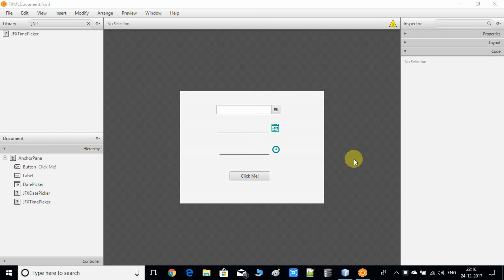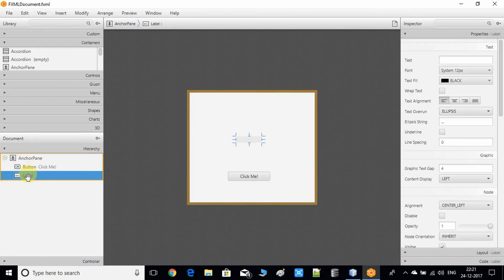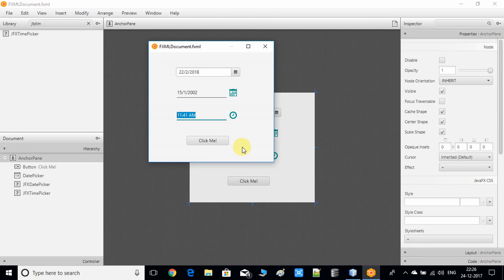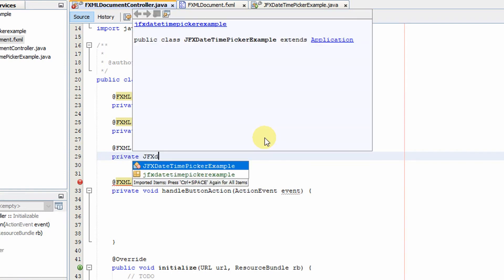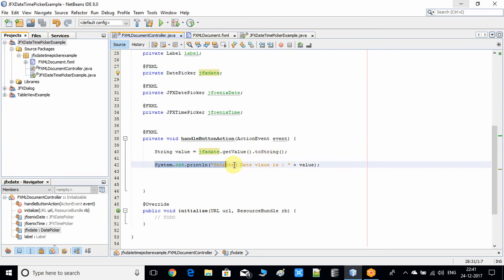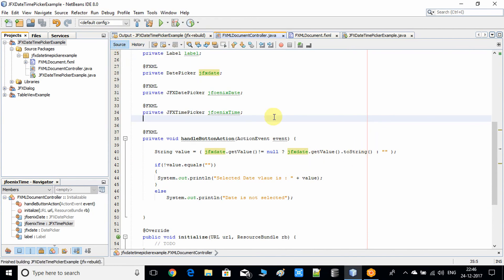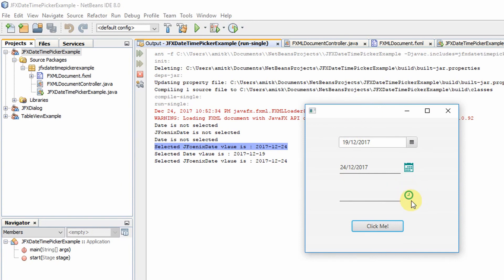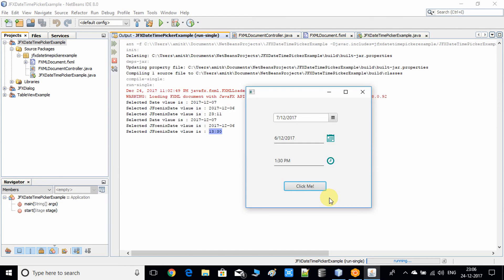JFoenix Tutorial | JFXDatePicker, JFXTimePicker Implementation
This video tutorial is about JFoenix JFXDatePicker, JFXTimePicker. JFoenix is open source library that is freely available on GitHub for use. In This video tutorial i have described the implementation of "jfoenix JFXDatePicker, JFXTimePicker control" with help of simple example. If you found this video useful so please do share and like.

If you are facing issue to install JFoenix library so please visit following link :
***JFoenix Material Design Tutorial for Beginners***